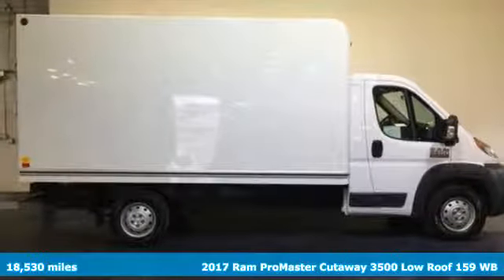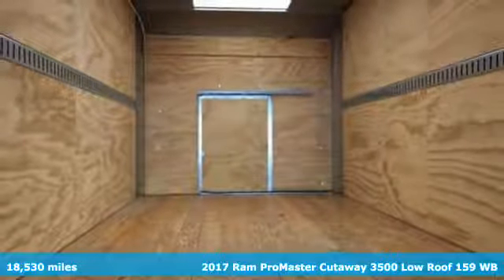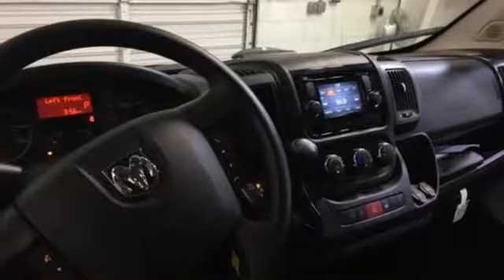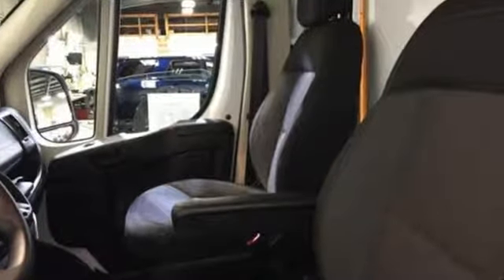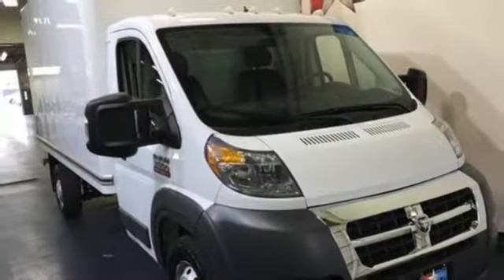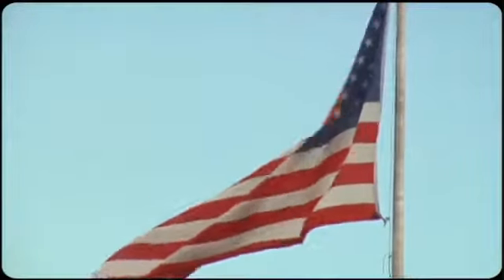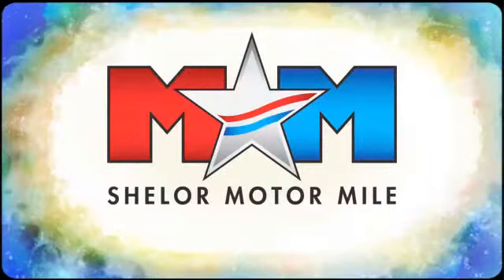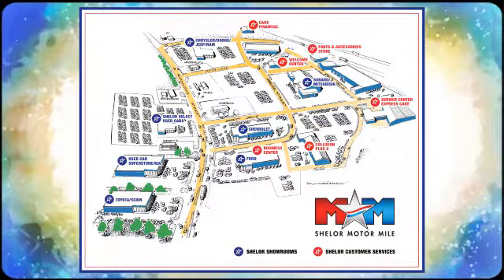Used 2017 Ram ProMaster Cutaway Christiansburg VA Blacksburg, VA X53465 - SOLD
Year: 2017
Make: Ram
Model: ProMaster Cutaway
Trim: 3500 159 WB
Engine: 3.6L V6 Cylinder Engine
Transmission: 6-Speed A/T
Color: Bright White Clearcoat
Interior: Gray
Mileage: 18530
Stock #: X53465
VIN: 3C7WRVLG1HE531297
ProMaster Cutaway trim. Nice, CARFAX 1-Owner, ONLY 18,530 Miles! ENGINE: 3.6L V6 24V VVT, RADIO: UCONNECT 5.0, REAR BACK-UP CAMERA KIT, PREMIUM APPEARANCE GROUP, TRANSMISSION: 6-SPEED AUTOMATIC 62TE. SEE MORE!br /br /KEY FEATURES INCLUDEbr /Keyless Entry, Electronic Stability Control, Bucket Seats, Brake Assist, 4-Wheel ABS. br /br /OPTION PACKAGESbr /RADIO: UCONNECT 5.0 5.0 Touchscreen Display, GPS Antenna Input, Steering Wheel Mounted Audio Controls, Media Hub (USB, AUX), Integrated Voice Command w/Bluetooth, REAR BACK-UP CAMERA KIT Parts shipped loose for upfitter installation, camera and wiring, PREMIUM APPEARANCE GROUP Chrome Front Grille, Fog Lamps, ENGINE: 3.6L V6 24V VVT (STD), TRANSMISSION: 6-SPEED AUTOMATIC 62TE (STD). Ram ProMaster Cutaway with Bright White Clearcoat exterior and Gray interior features a V6 Cylinder Engine with 280 HP at 6400 RPM*. br /br /EXPERTS ARE SAYINGbr /One of the most distinctive things about the ProMaster cargo van is its very short hood, made possible by its front-wheel-drive layout. Forward visibility is excellent, and executing tight turns is less stressful than in other vans. -Edmunds.com. br /br /MORE ABOUT USbr /At Shelor Motor Mile we have a price and payment to fit any budget. Our big selection means even bigger savings! Need extra spending money? Shelor wants your vehicle, and we're paying top dollar! br /br /.br / Chevrolet Ford Chrysler Dodge Jeep & Ram prices include current factory rebates and incentives some of which may require financing through the manufacturer and/or the customer must own/trade a certain make of vehicle. Residency restrictions apply see dealer for details and restrictions. All pricing and details are believed to be accurate but we do not warrant or guarantee such accuracy. The prices shown above may vary from region to region as will incentives and are subject to change. Tax DMV Fees & $597 processing fee are not included in vehicle prices shown and must be paid by the purchaser. Vehicle information is based off standard equipment and may vary from vehicle to vehicle. Call or email for complete vehicle specific information.